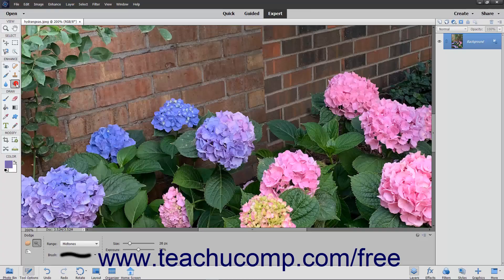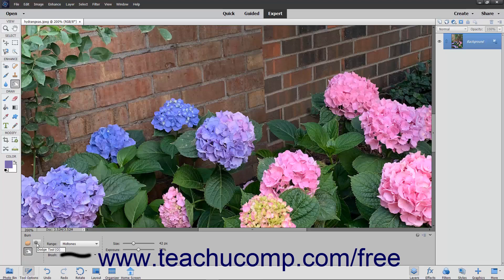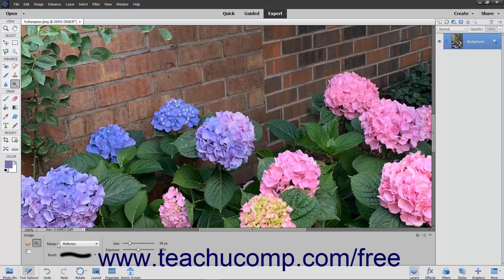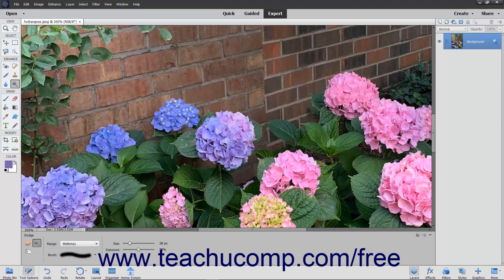Learn How to Use the Dodge Tool & the Burn Tool in Adobe Photoshop Elements 2022: Training Tutorial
Learn how to use the Dodge Tool and the Burn Tool in Photoshop Elements 2022 A clip from Mastering Photoshop Elements Made Easy.